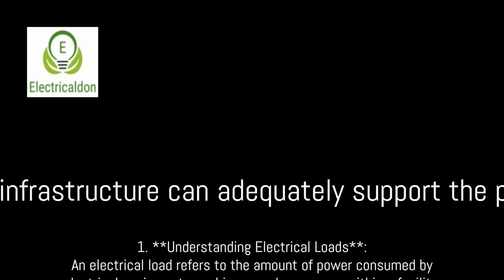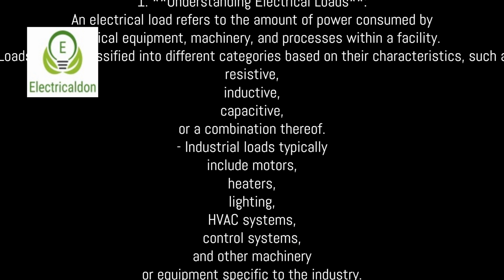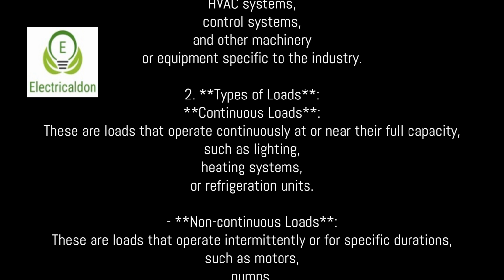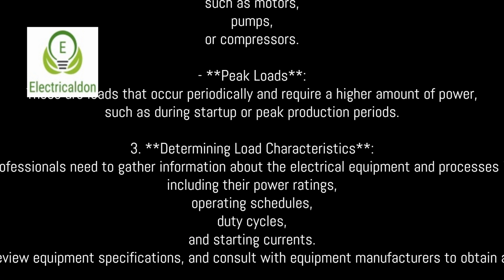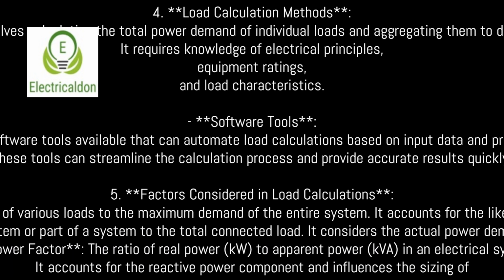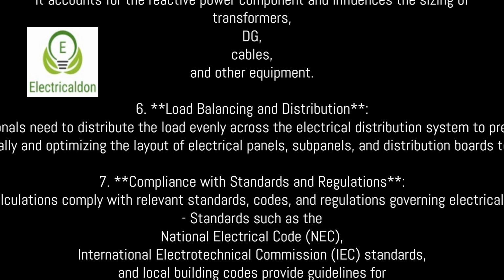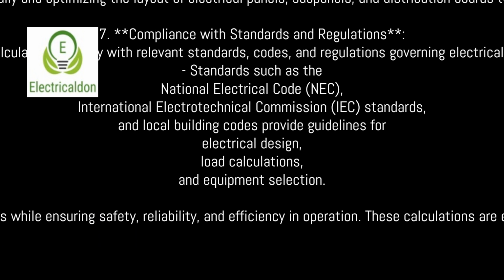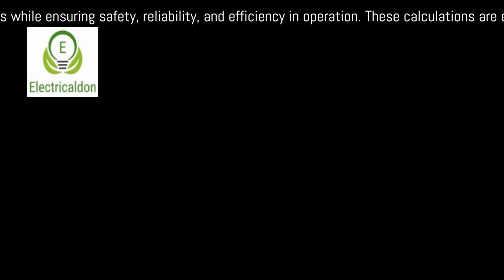ELECTRICAL LOAD CALCULATION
The Different Types of Electrical Load
Resistive Load. Any load that consists of a heating element is generally referred to as a resistive load. ...
Inductive Load. ...
Capacitive Load. ...
Domestic (Residential) Load. ...
Commercial Load. ...
Industrial Load. ...
Municipal Load.